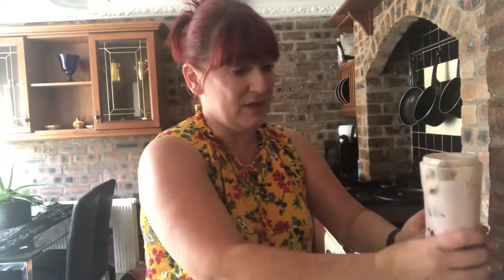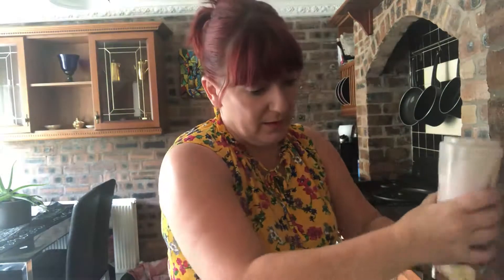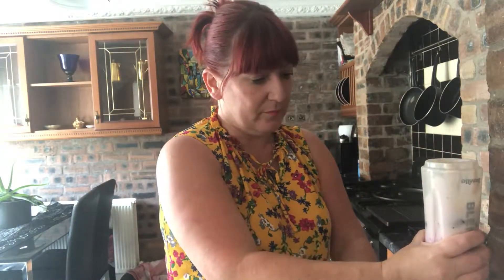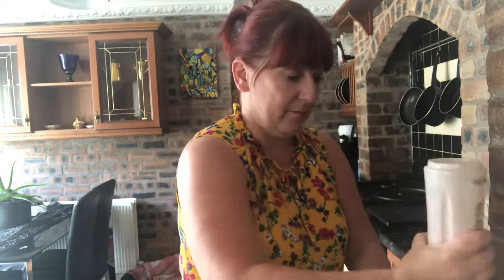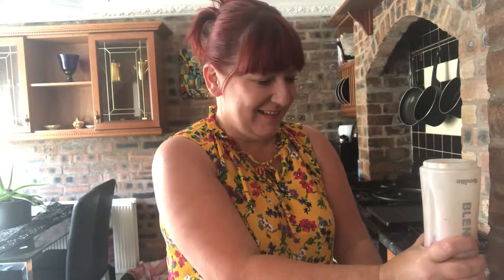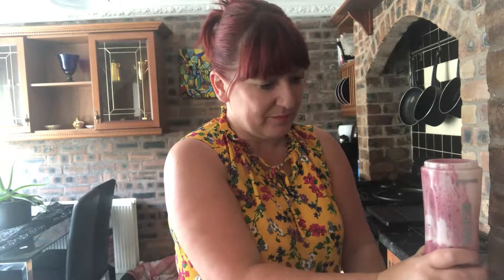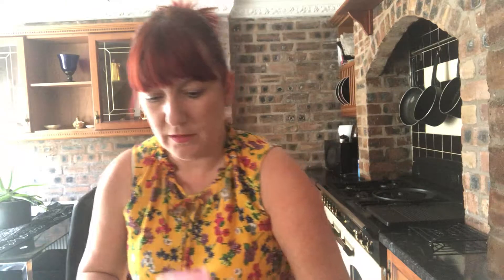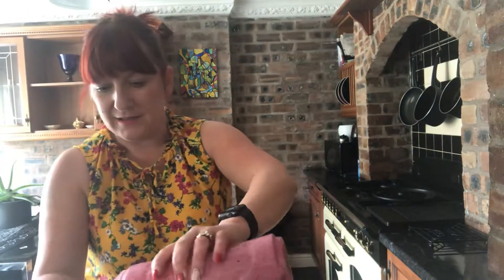How to make a milk based smoothie using FM World Metabolism Coffee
This is a perfect drink for those that perhaps don’t like coffee but still want to grab its benefits!

Once blended you cannot taste the coffee 👌